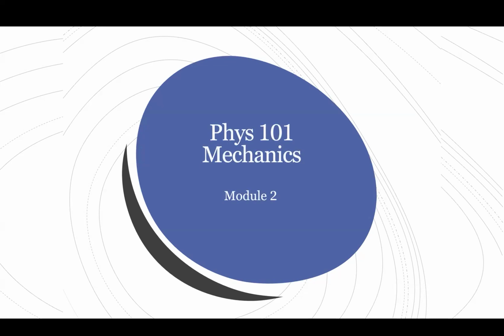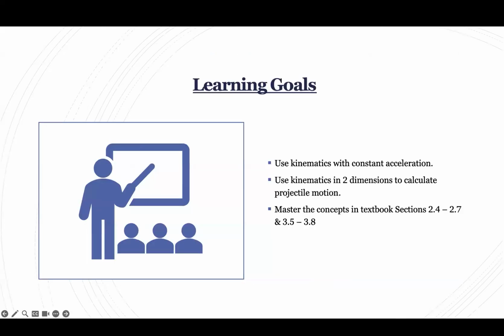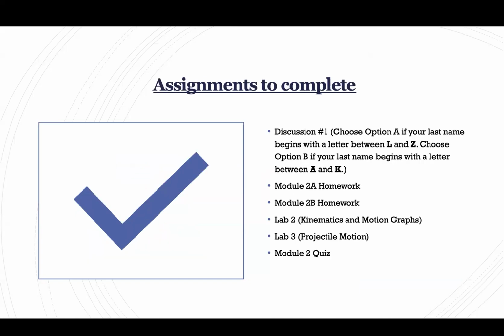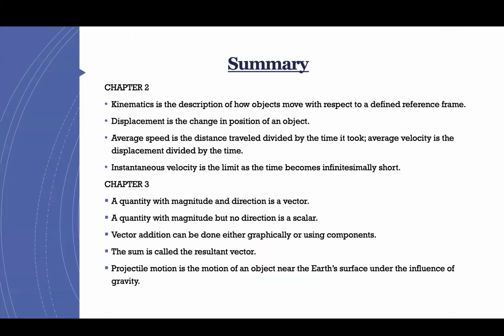PHYS 101 M02